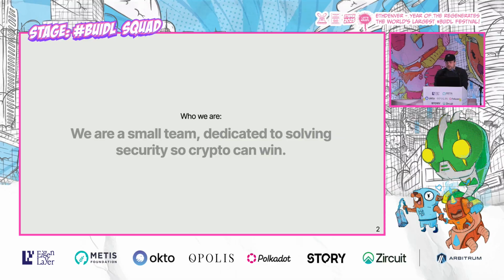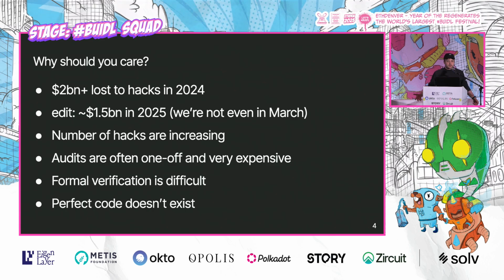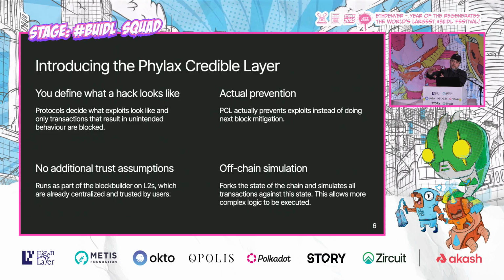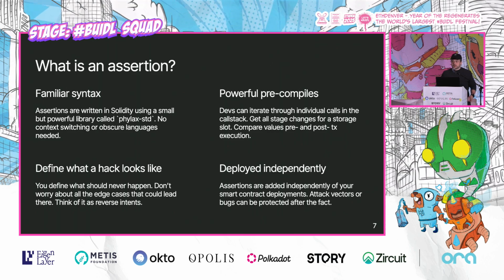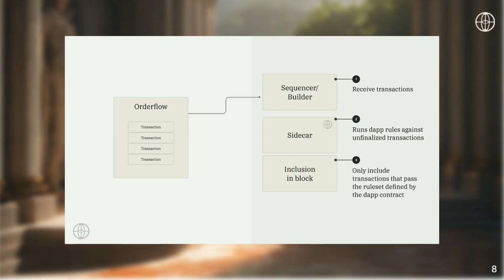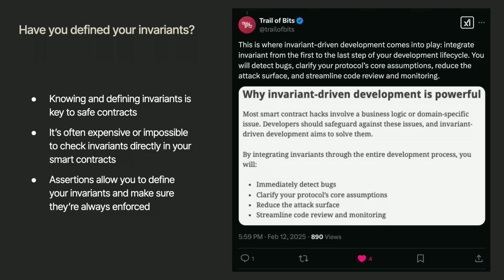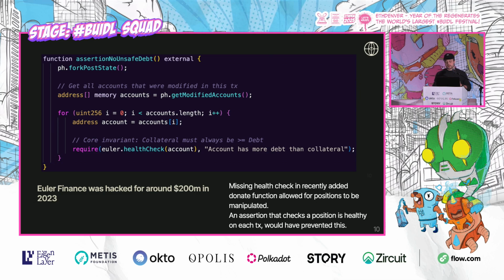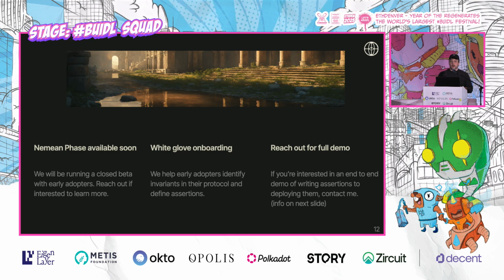Improving Smart Contract Security With Assertions | Jacob Czepluch - Phylax Systems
a new primitive for smart contract security called Assertions. Assertions allow developers to define states that their dapps should never reach without worrying about the edge cases that could lead to this state to be reached. This significantly improves devEx and security of dapps.